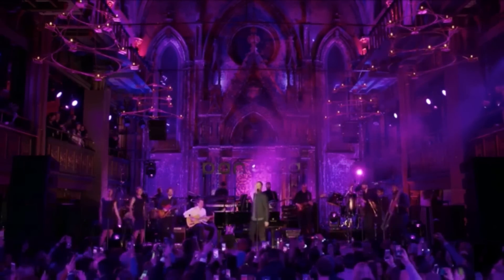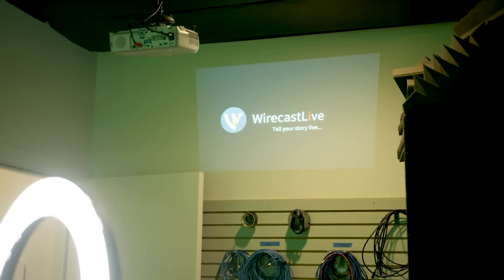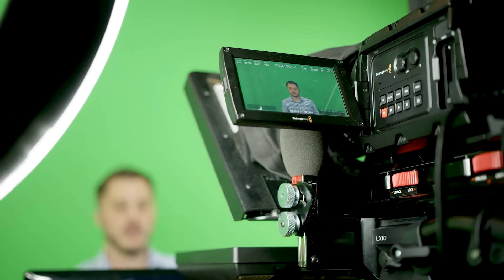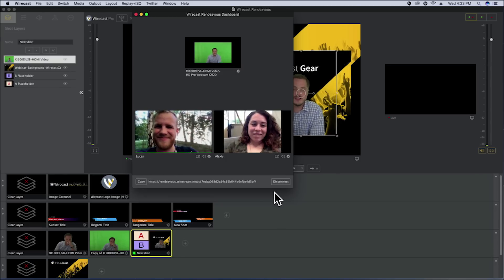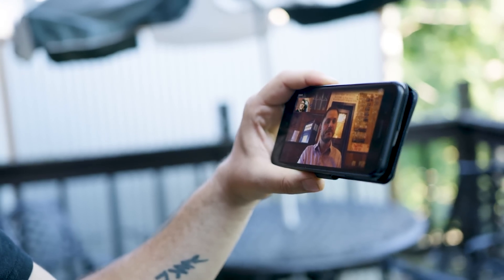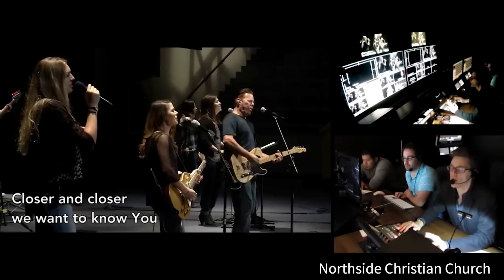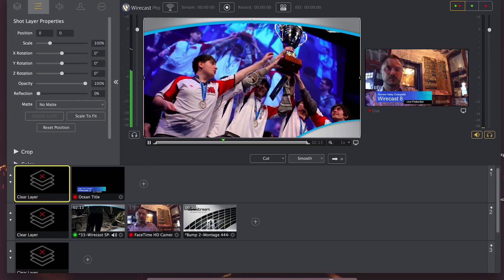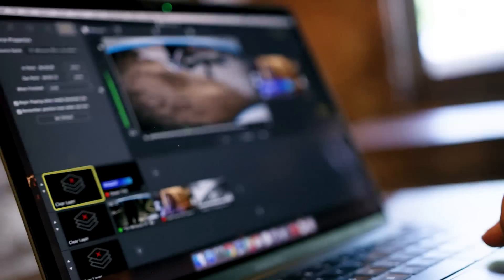What is Wirecast?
What is Wirecast? Only a real-time communication tool that's second-to-none. Only one of the most popular, most award-winningest live streaming and production software solutions ever created. Only -- oh, just watch the video. It'll explain everything.

Comments are not moderated by Telestream. If you have a support question, go